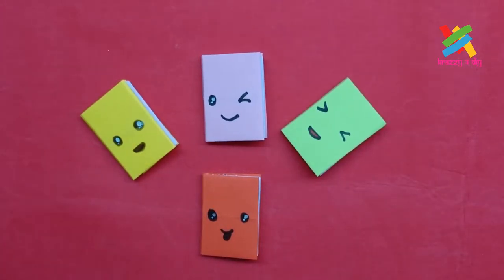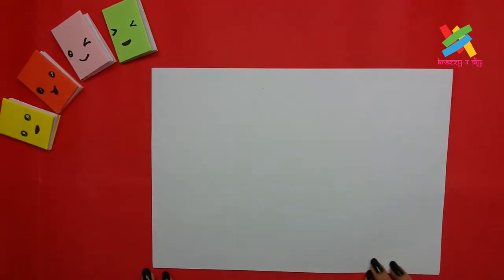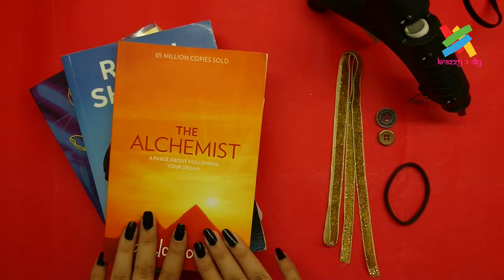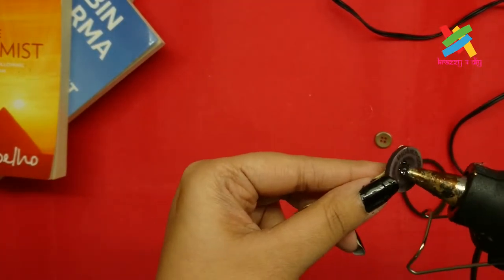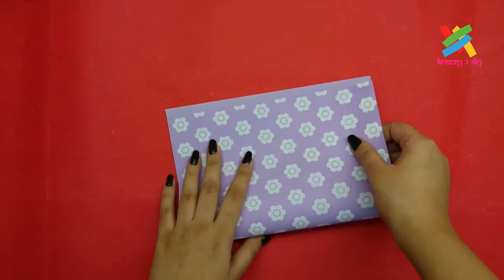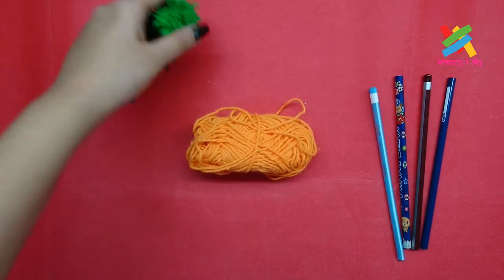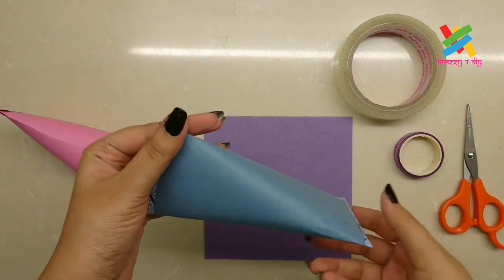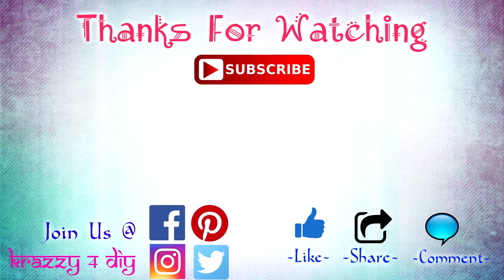Crafts To Do When You're Bored | Back To School DIY Crafts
This video features EASY Crafts To Do When You're Bored and you can actually create something useful in your leisure time..Such as these Simple Back To School DIY Crafts with just 4 things or less!!
So if you are looking for Boredom Life Hacks, You should definitely Check This Video Out!!

Crafts Made In The Video Along With The TimeLapse:
1) DIY Mini Notebooks : 00.46 Minutes
2) Bookmark : 03.45 Minutes
3) Pen Holder : 04.54 Minutes
4) PomPom Pencils : 06.41 Minutes
5) Chocolate Gift Box : 08.03 Minutes

Your Likes, Comments and Shares inspires us to keep going :)

Thanks for stopping by! Happy DIY-ing! Do It Yourself!